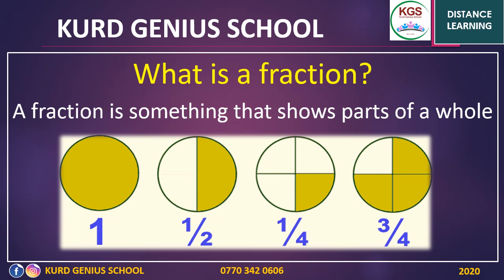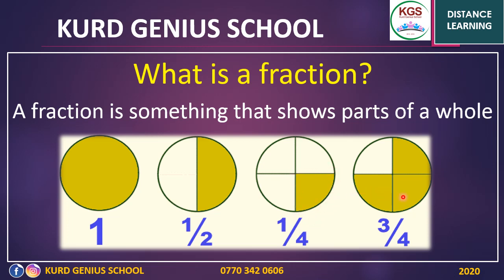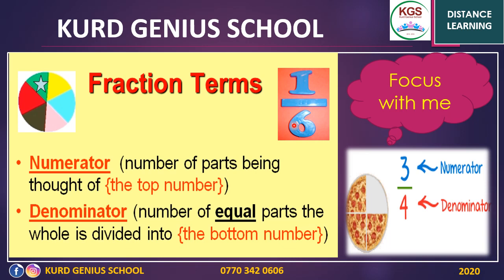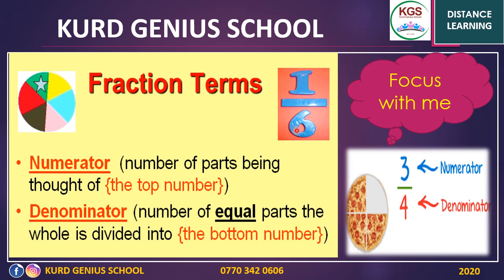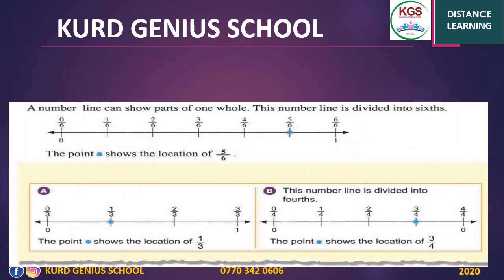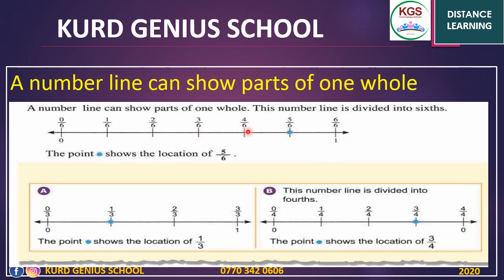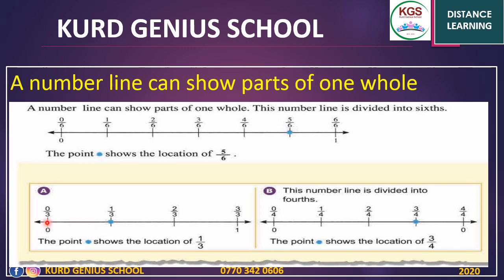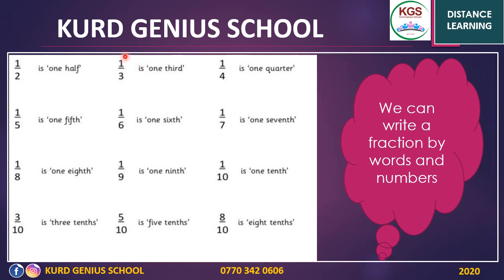Grade 3 - Math : Fraction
Teacher :Kaziwa Mohammed